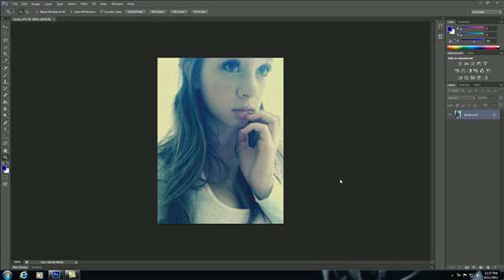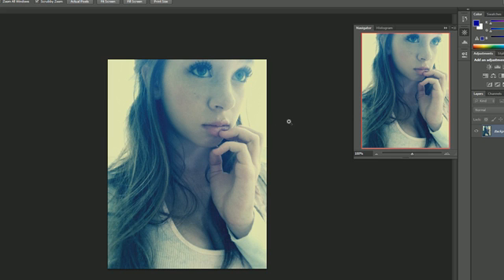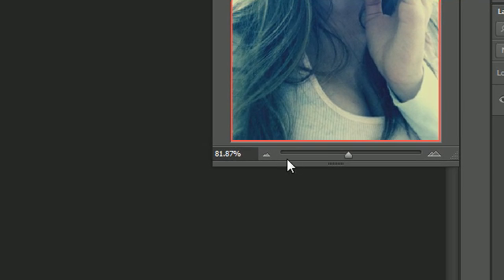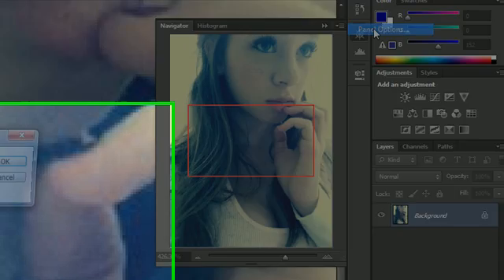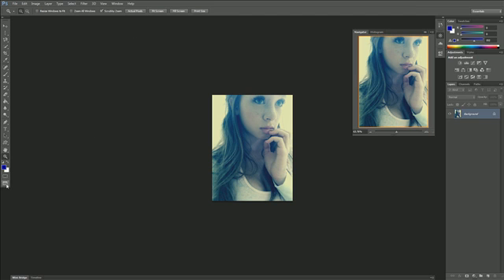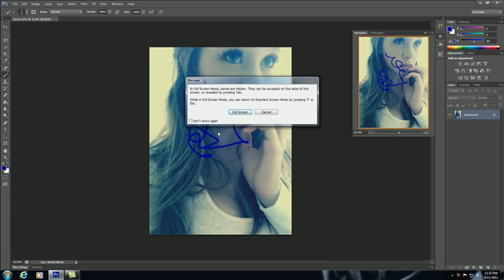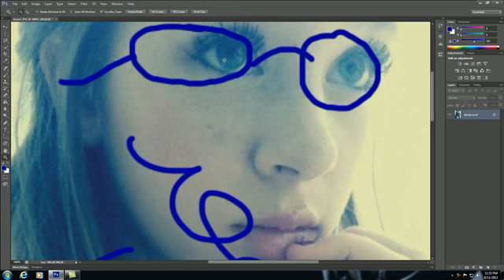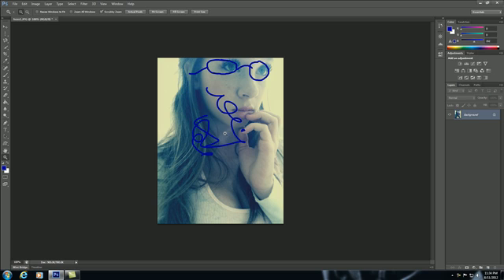Photoshop Tutorial - 7 - Navigation Panel and Zoom Tool